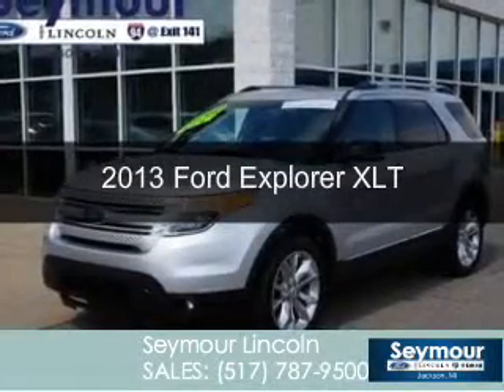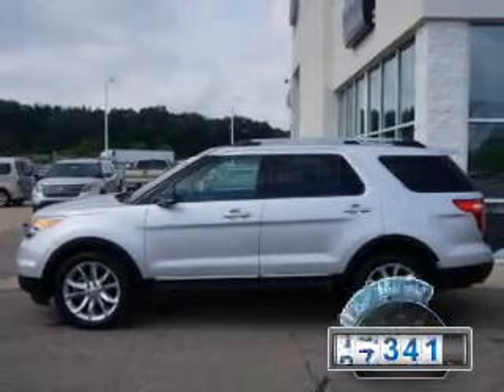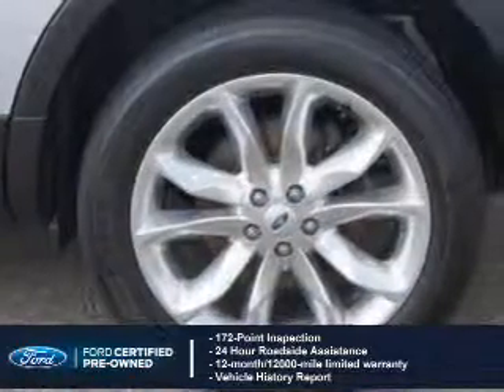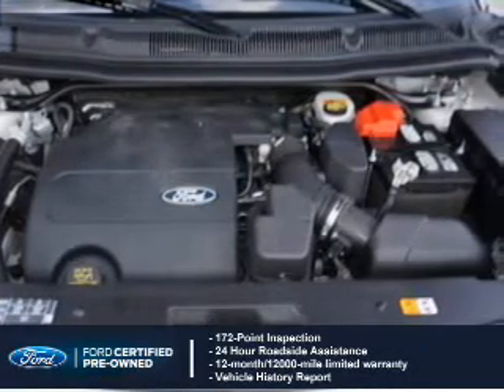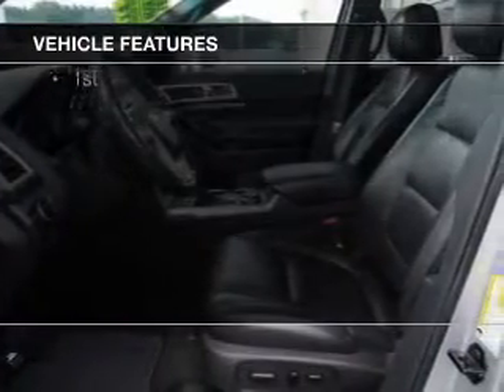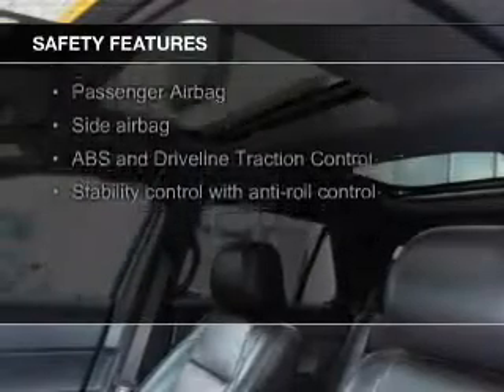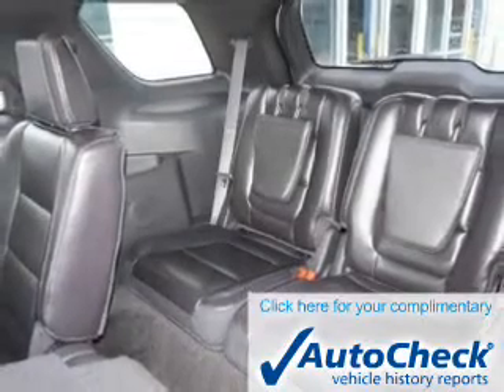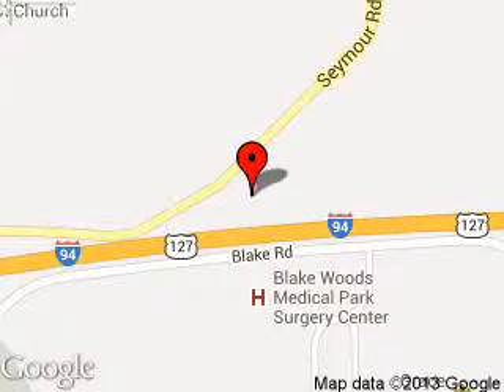2013 Ford Explorer - Jackson MI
Phone:
Year: 2013
Make: Ford
Model: Explorer
Trim: XLT
Engine: 3.5 liter 6 cylinder 24 valve
Transmission: 6-Speed Automatic
Color: Ingot Silver Metallic
Mileage: 27341
Address:
2601 Seymour Road